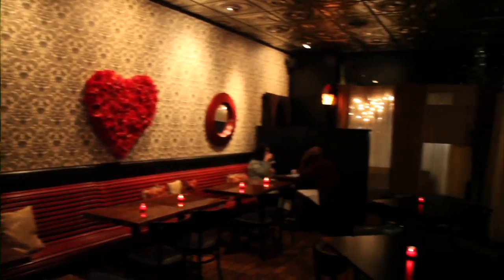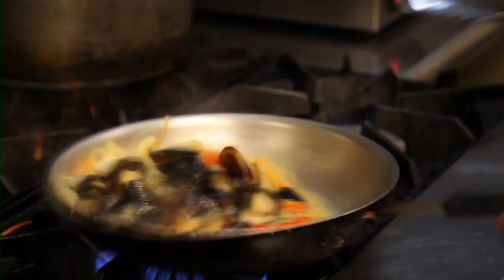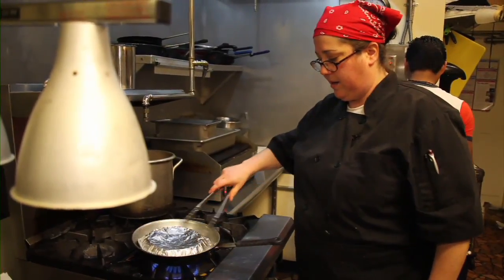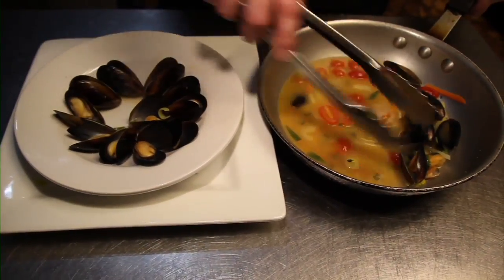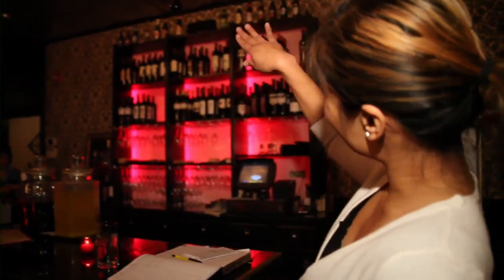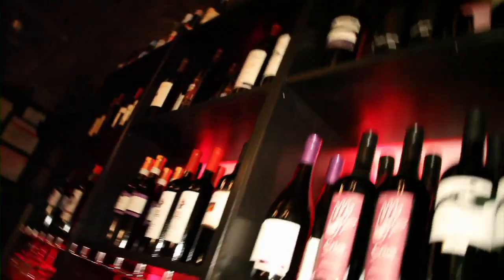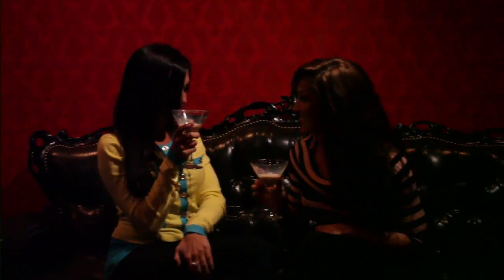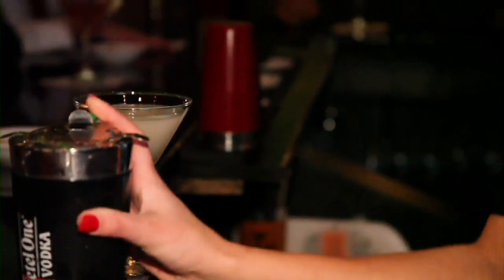GTC Cafe Lola HD WEB HD 4k 1280 720